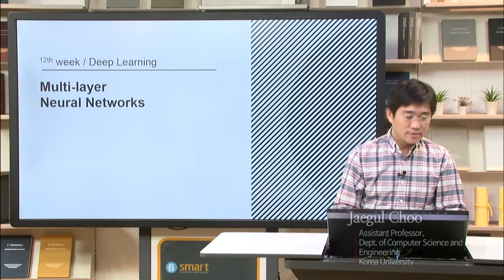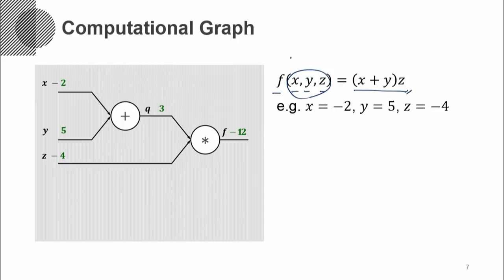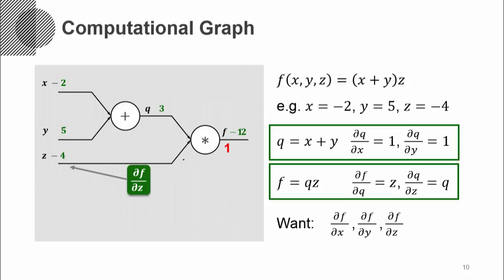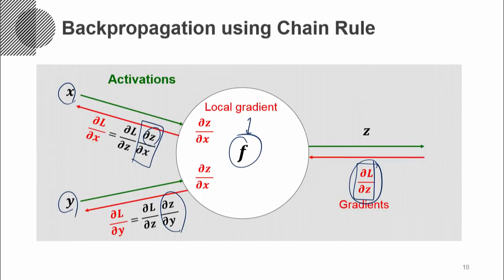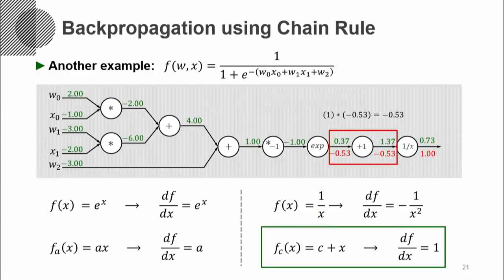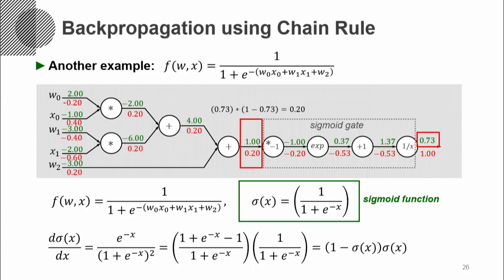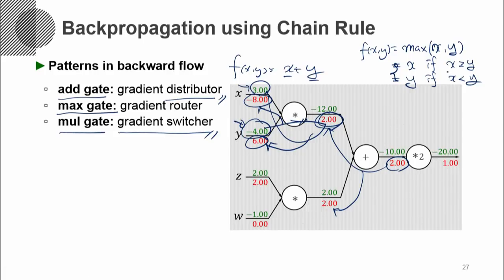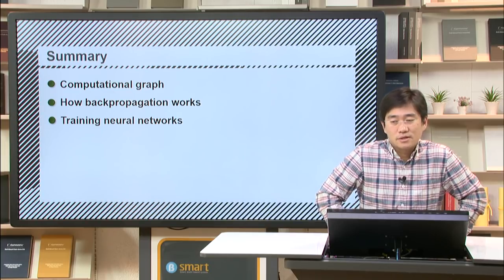12 2 Intro to multi layer neural net II